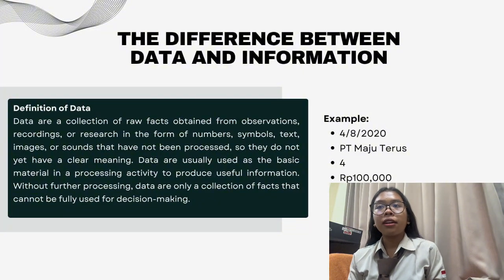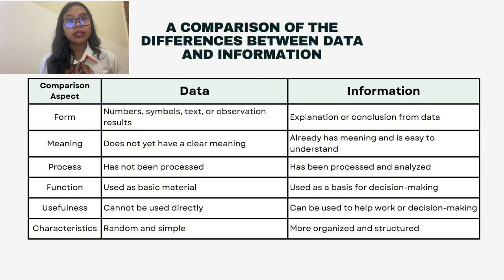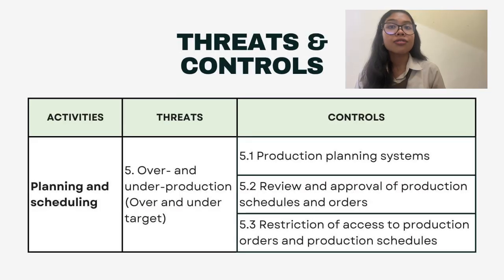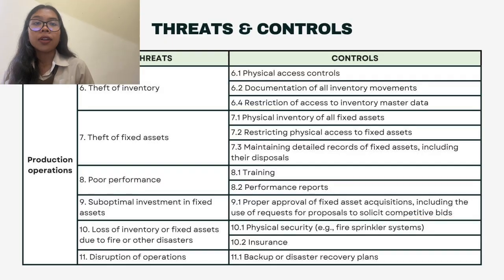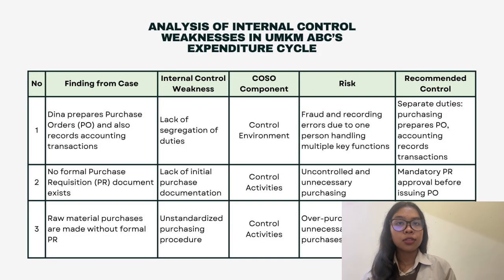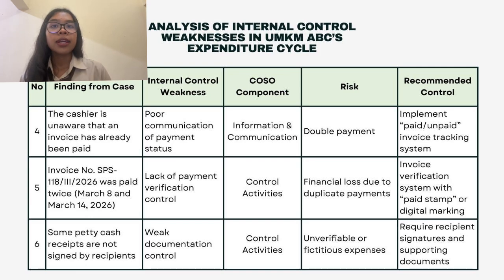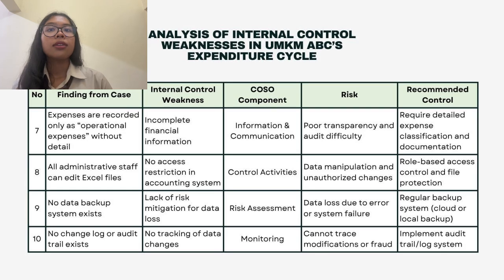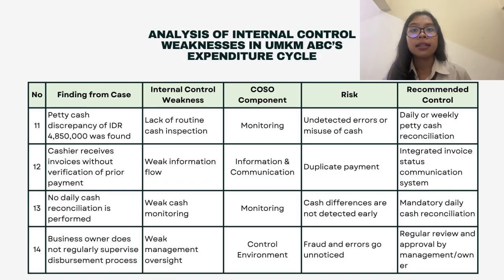NI MADE DESIANTI [23/2415644129] 4C AKM